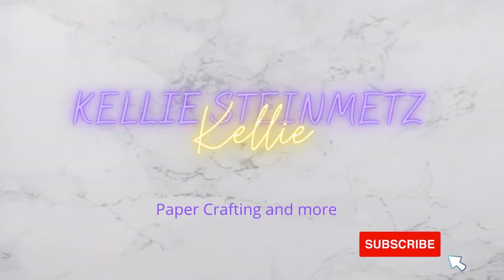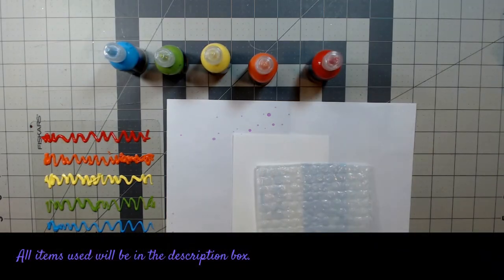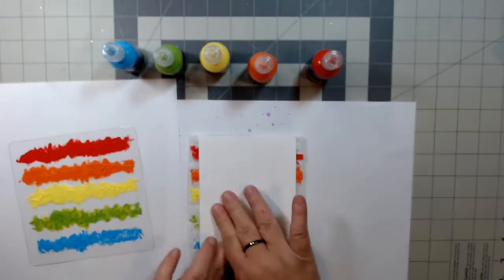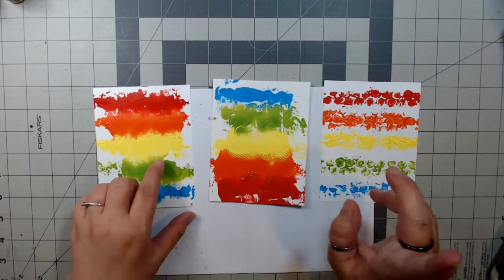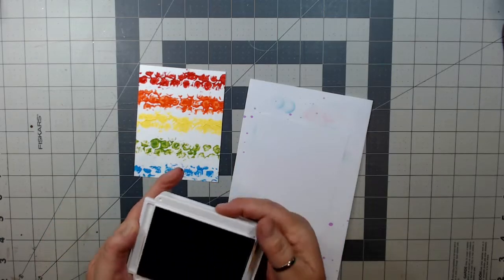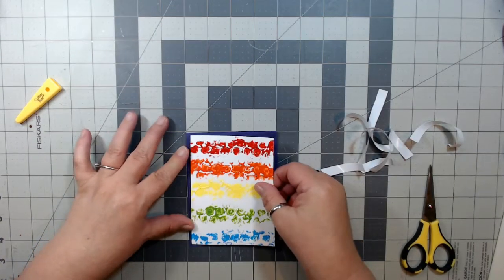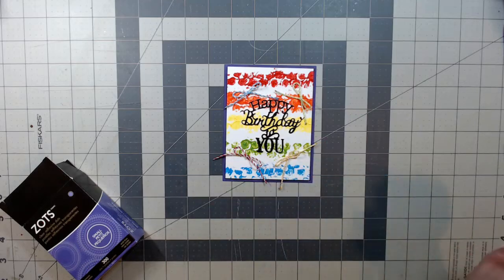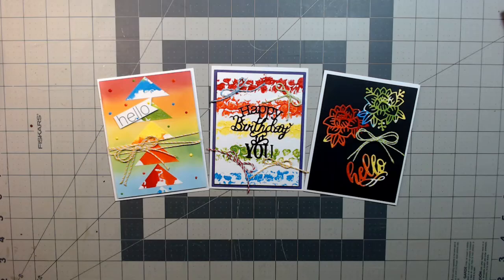Fabric Paint on Cards?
Hi friends, my apologies for this video not being up on Friday August 26 as I am very new to all the software and equipment. I am learning :-)

Today I am trying out Crafts 4 All Fabric Paint to make backgrounds for A2 (4 1/4 x 5 1/2) Cards. Is it a good option?

If you have any tips or tricks feel free to drop them down in the comments.

Come join our Facebook Group where you can get inspiration and good company.

(copy and paste the above link to get to the FaceBook Group.)

Measurements:
A2 Card base - 4 1/4 x 5 1/2
Triangles: cut from a 2 x 2 piece on the diagonal ("Hello" Card)
Card Panel: 4 x 5 1/4 (Both "Hello" Cards & "Happy Birthday" Card)
Card Panel: 3 3/4 x 5 (Happy Birthday Card Front)

Products / Supplies:
Stampin Up Gorgeous Grape ink (favorite ink to use)

Neenah Premium Cardstock, 8.5" x 11", 65 lb/176 gsm
Neenah Premium Cardstock, 8.5" x 11", 90 lb/163 gsm
Crafts 4 All Fabric Paint Set - Pack of 24
30pcs 10ml Needles Precision Tip Applicator, Translucent Glue Bottles
Art Glitter Glue - Designer Dries Clear Adhesive

Hobby Lobby:
Guillotine Paper Cutter
Baker's Twine
Tim Holtz Distress Oxide Ink Pad
Black Cardstock Paper Pack

Michael's
Therm O Web Zots™ Clear Adhesive Dots - 3/16 small

Joann Crafts:
Sizzix Thinlits Happy Birthday To You Dies

Equipment:
C922 PRO HD STREAM WEBCAM